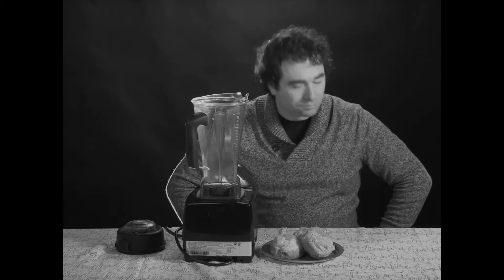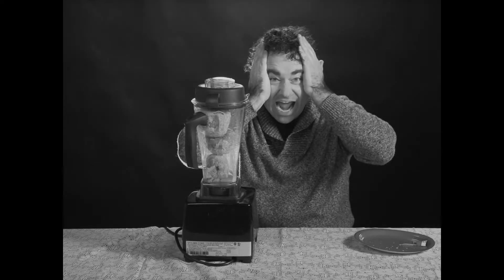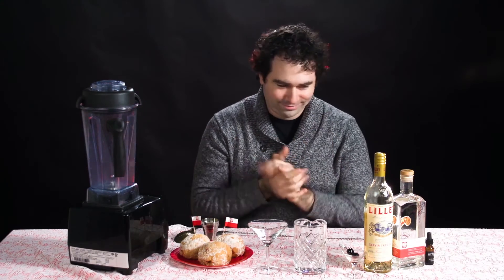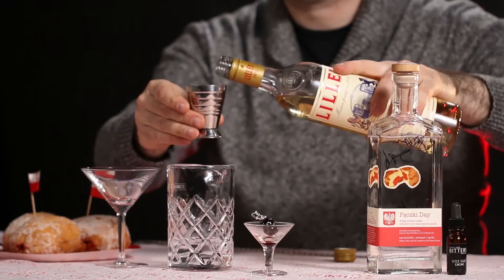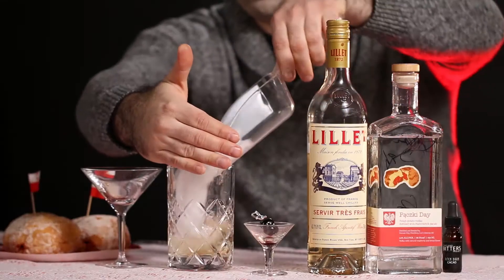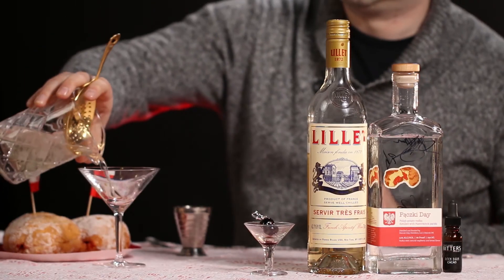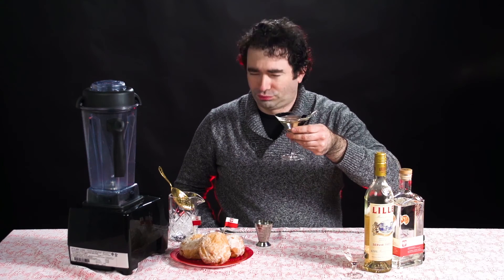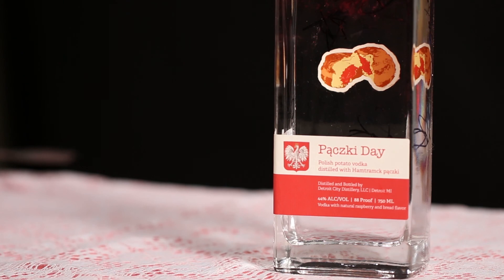How to make a Fat Tuesday Martini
The Paczki is a Polish donut that is quite popular in Michigan around Fat Tuesday. The New Palace Bakery has made them for decades. For the past few years, Detroit City Distillery has been making a limited release Paczki Vodka that releases just before Fat Tuesday. Nick Drinks got our hands on a prelease bottle and make a fantastic Paczki Martini.